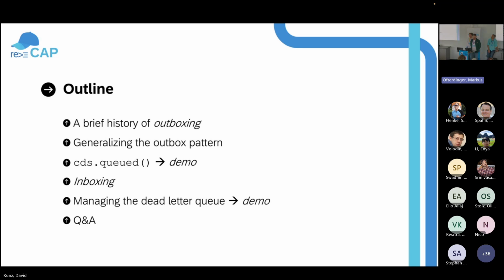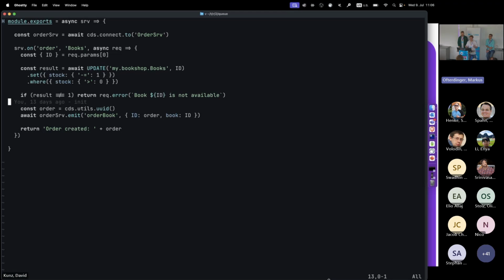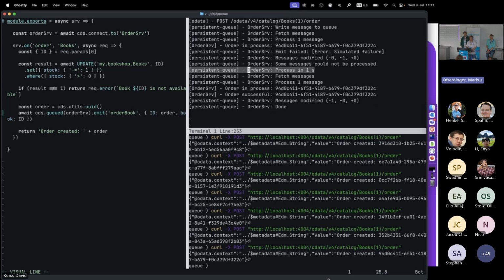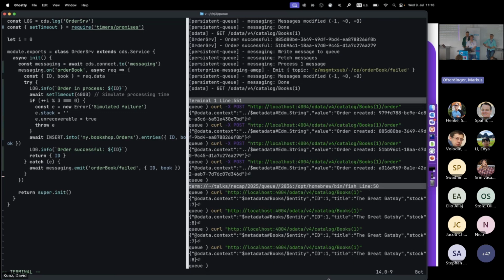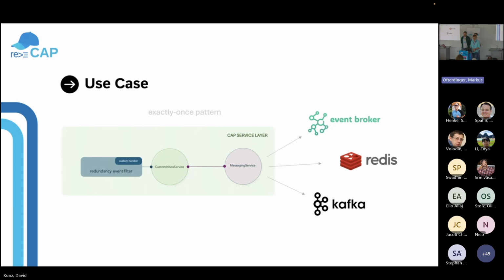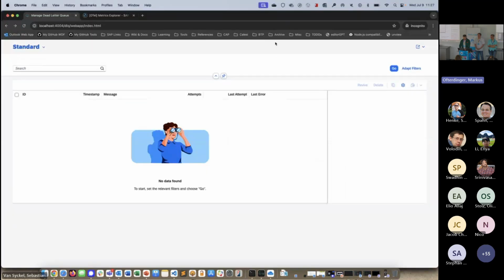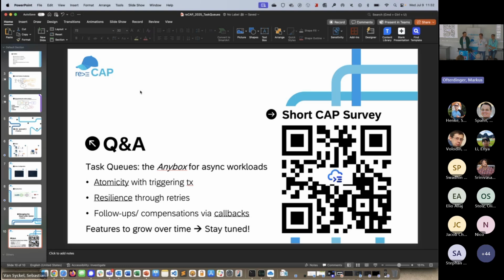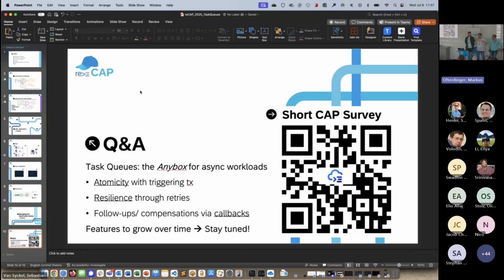reCAP 2025: Towards ultimate resilience with CAP-native task queues (Mostowoj, van Syckel, Kunz)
This session explores the evolution of the CAP Transactional Outbox towards a framework for ultimate resilience made up of general purpose task scheduling, hooks for implementing SAGA patterns, as well as means for handling unsuccessful workloads.

First, the new CAP-native task queue allows to schedule arbitrary workloads, which we make use of ourselves for optimized outbox processing as well as adding resiliance to incoming workloads -- the so-called Inbox.

Second, the new, event-based API for registering callbacks for scheduled tasks allows to implement non-blocking distributed workflows, such as (1) accepting and immediately acknowledging an order, (2) reserving the necessary stock on remote systems via the transactional outbox, and (3) triggering the approval process on confirmation.

Finally, we'll demonstrate how to implement and manage a robust Dead Letter Queue system that works seamlessly across both CAP Java and CAP Node.js applications, including (1) defining a secure CDS service for managing failed workloads, (2) implementing filtering mechanisms to identify truly "dead" tasks, (3) building reactivation and deletion capabilities for manual intervention, and (4) applying proper security constraints to prevent unauthorized access.

Time permitting, we could take a brief look at how OpenTelemetry can be leveraged to monitor critical metrics such as cold entry counts, processing times, and message throughput -- all essential for maintaining healthy communication between microservices.